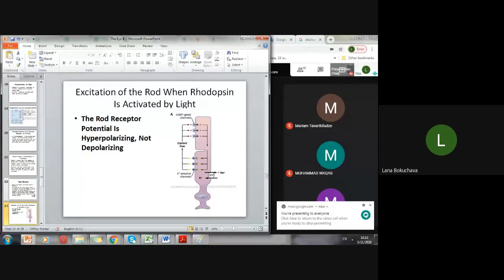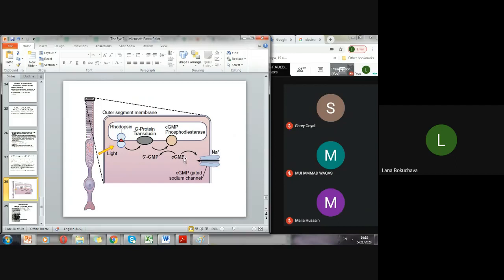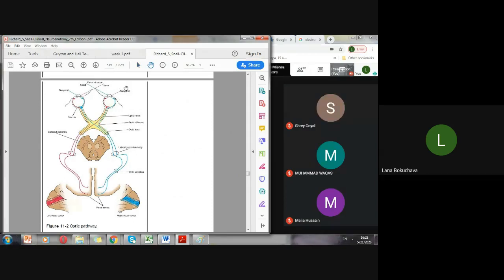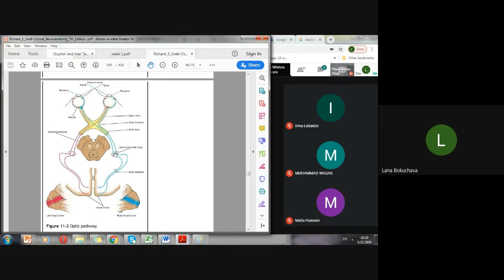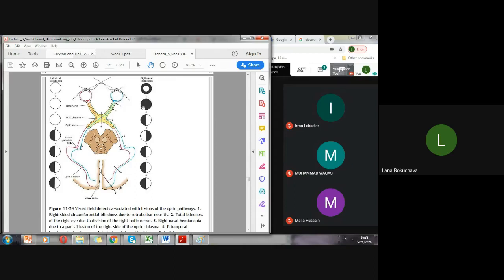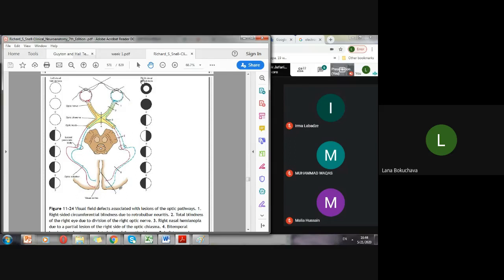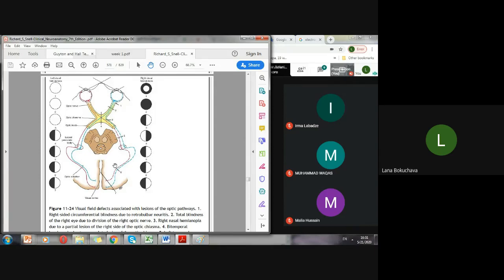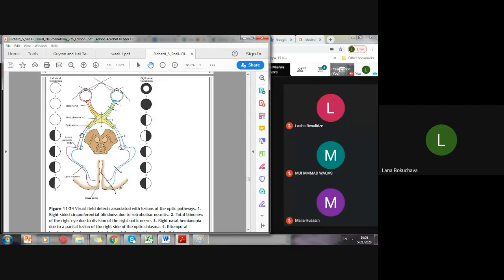Body Systems II- Anat/Phys (21/05/2020)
Lana Bokuchava